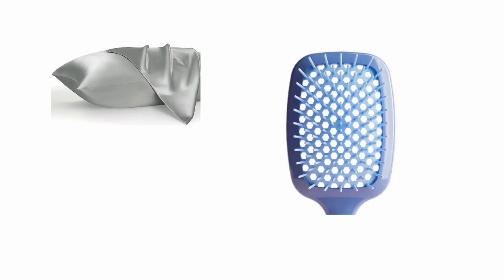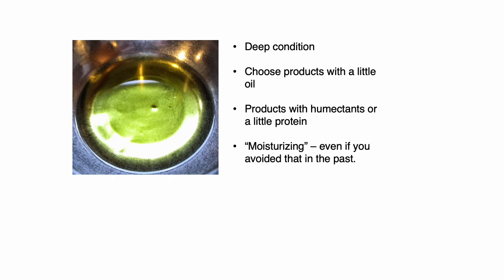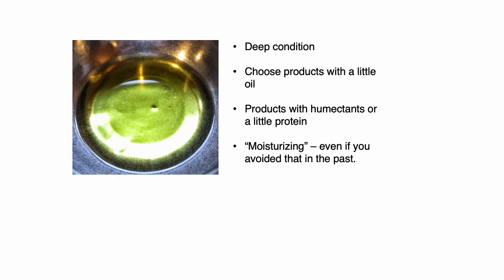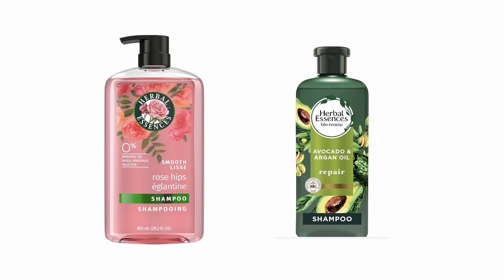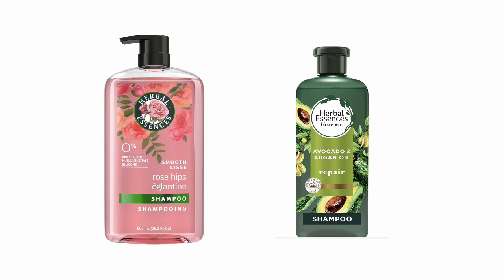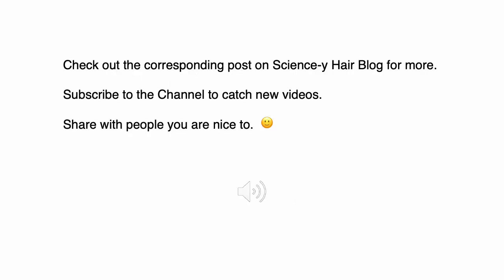Perimenopause & Menopause: Update your Hair Care! Part 2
Like a software update, if you're in or past your 40s or 50s - your hair-care needs an update!

The corresponding post on Science-y Hair Blog is full of links to more information.  This follows the changes that occur with hair and scalp from Part 1 with practical approaches to addressing those issues.

Original music by: Evaleen Noel